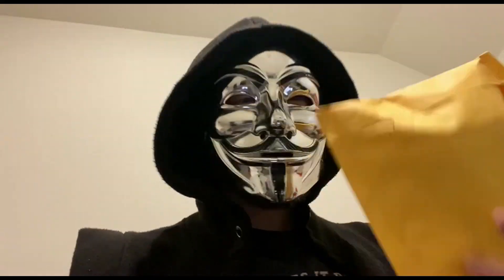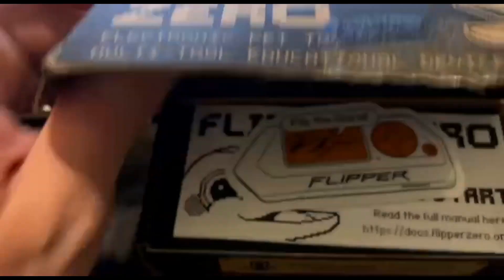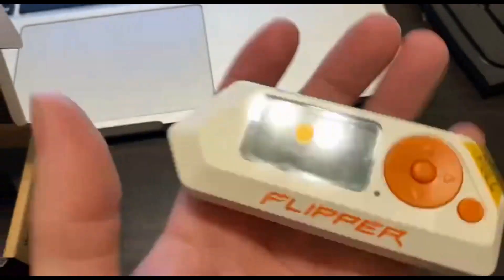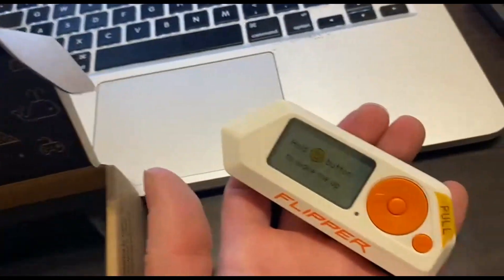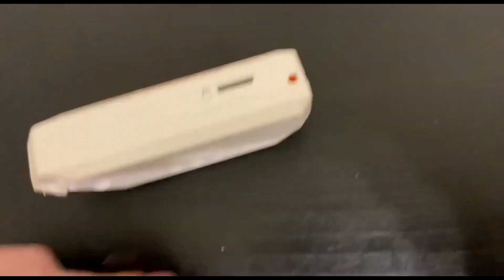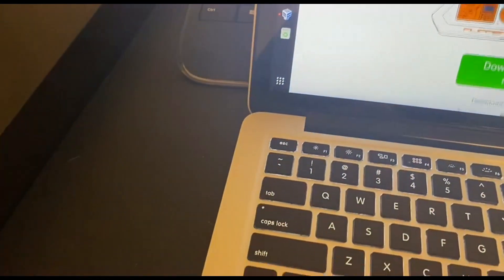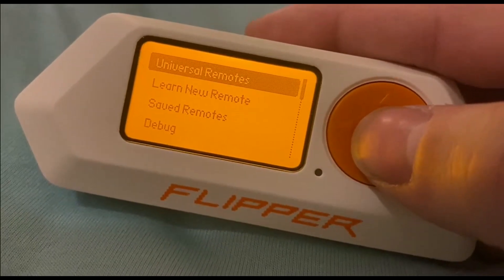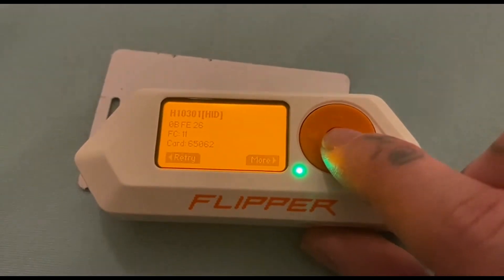Unboxing & Setting up the Flipper Zero via Bluetooth w/ Test Runs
In this video, I unbox the Flipper Zero, connect it to the app via bluetooth from the  Apple Store,  upgrade the firmware and give it a test run.